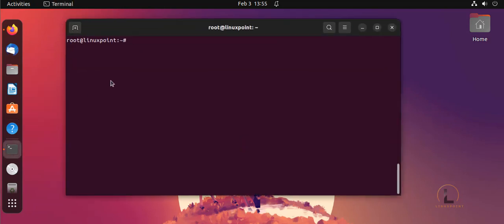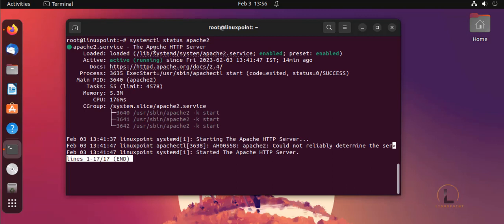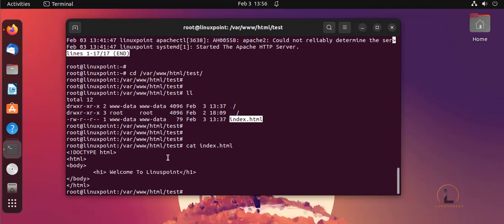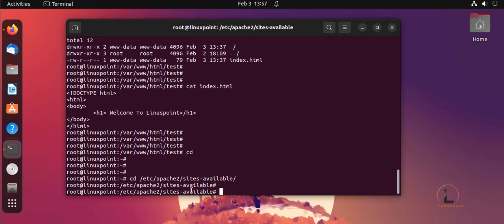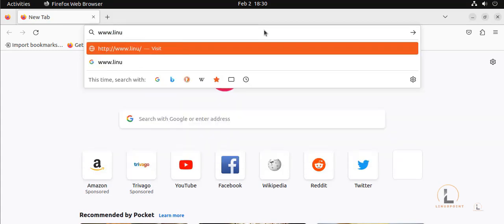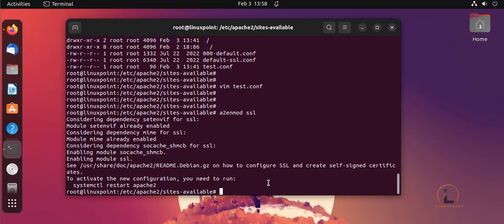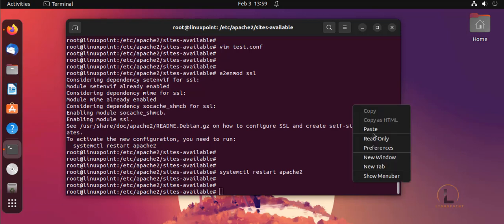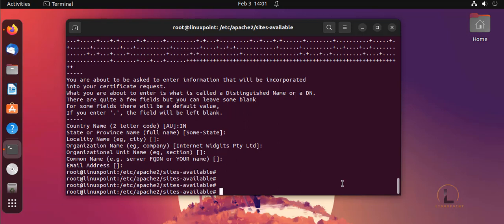How to Create a Self Signed SSL Certificate for Apache on Ubuntu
In cryptography and computer security, self-signed certificates are public key certificates that are not issued by a certificate authority. These self-signed certificates are easy to make and do not cost money. However, they do not provide any trust value.